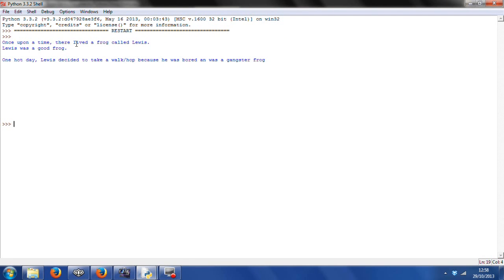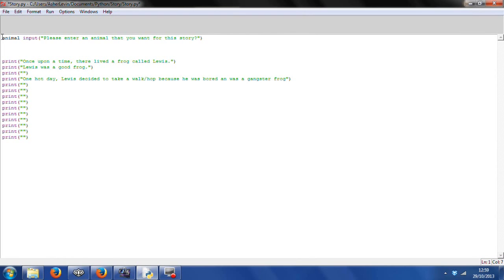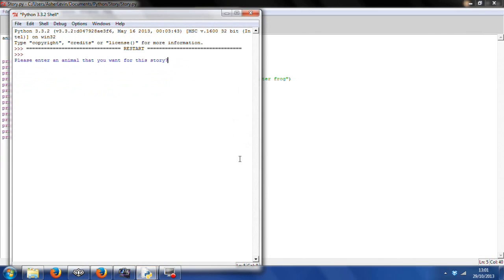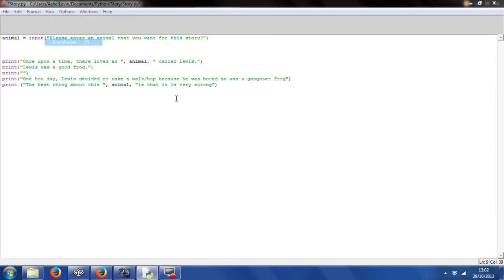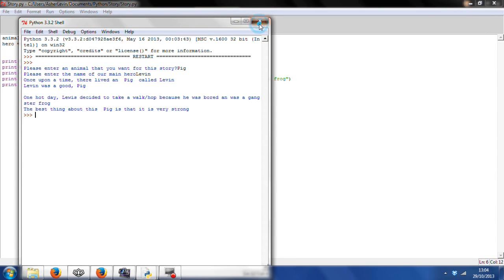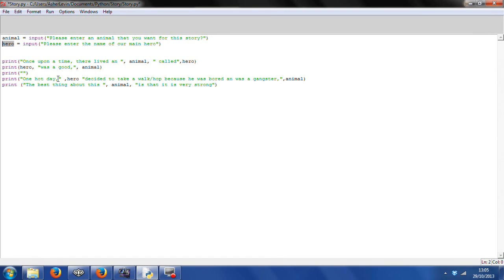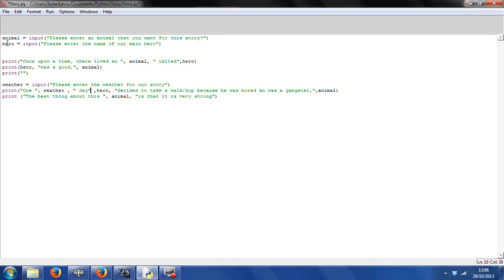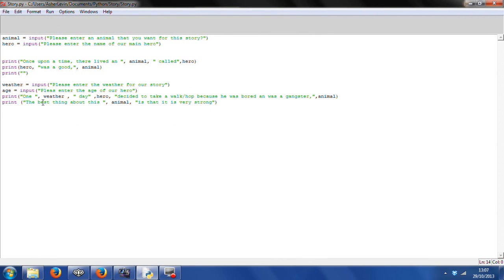Python Variables Intro (Lesson 1, Part 2)